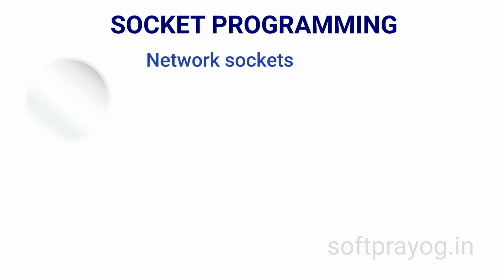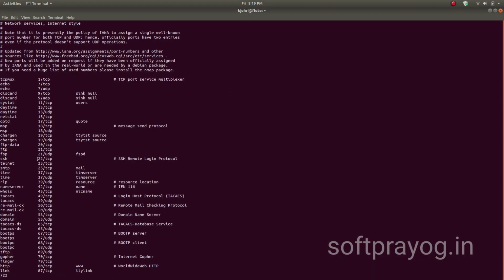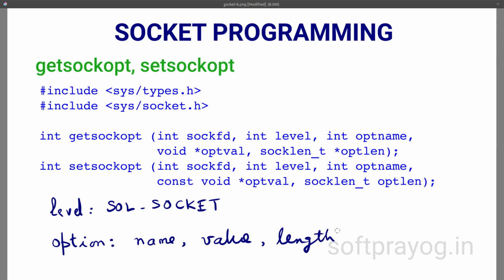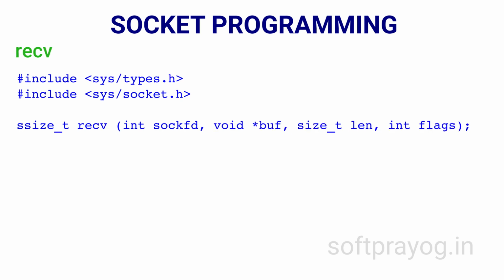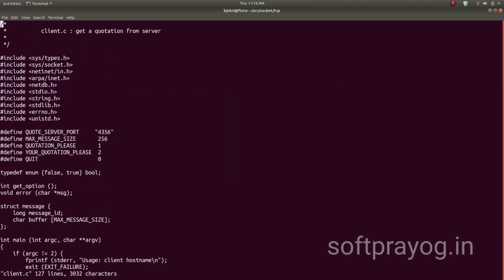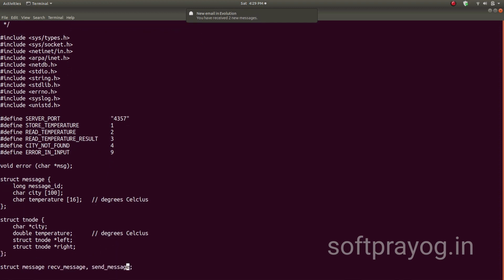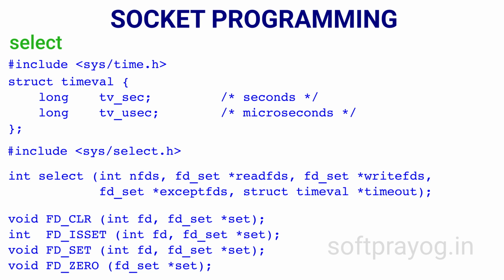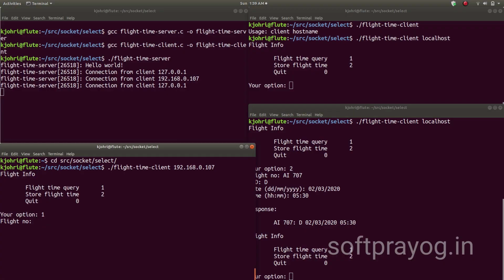Socket programming in C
Socket programming concepts are explained for stream and datagram sockets with server and client programs in C under Linux. The video also covers the use of the select system call for monitoring multiple sockets.
0:00 Introduction
2:17 IP address
4:22 Ports
5:42 Socket API
15:40 Server using stream sockets
18:52 Client using stream sockets
20:00 Datagram sockets
22:28 Server using datagram sockets
24:27 Client using datagram sockets
25.52 Using select system call
28:42 Server using select call
31:01 Client for server using select call